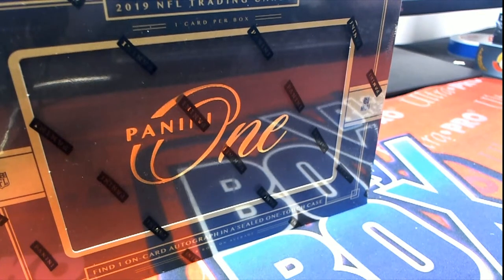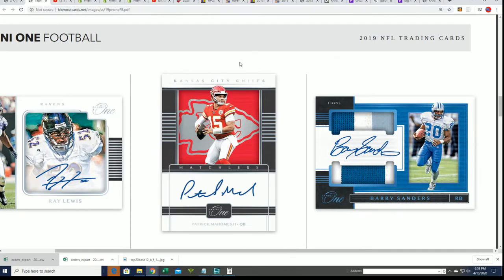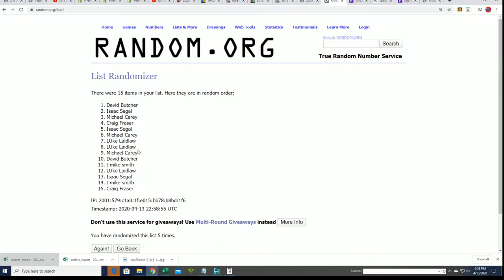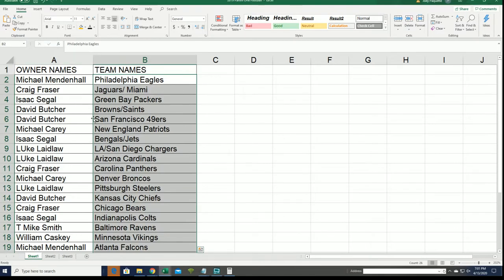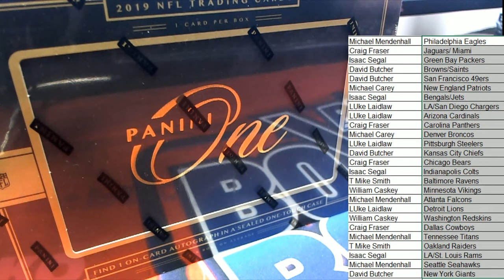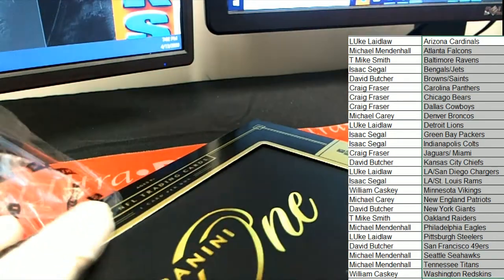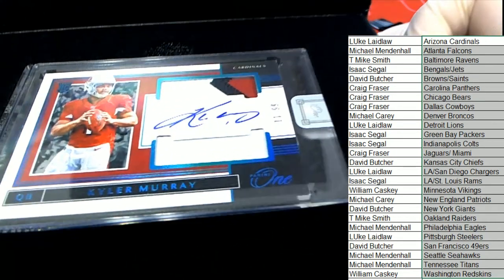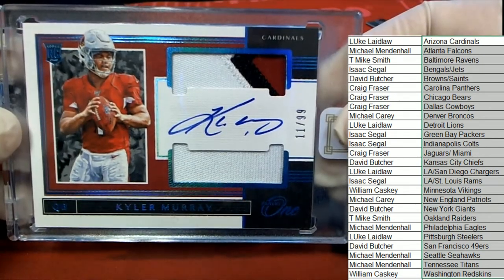2019 Panini One Football ID 19PANONEFB352